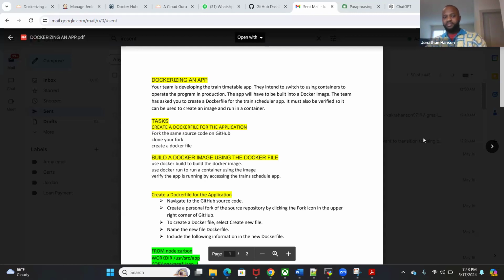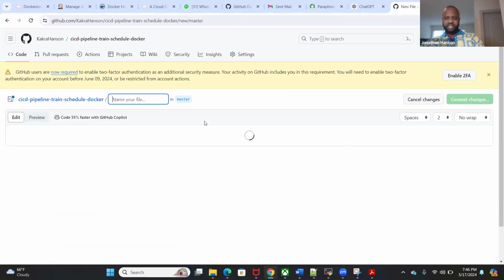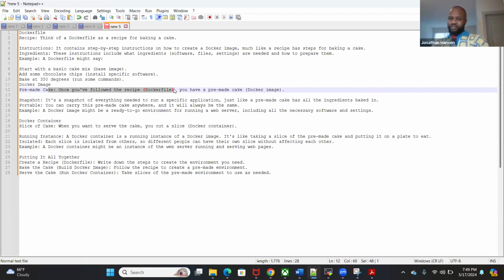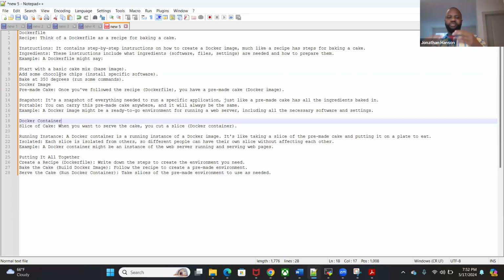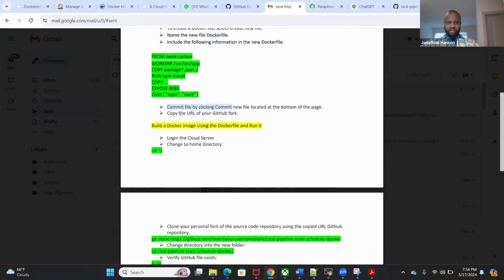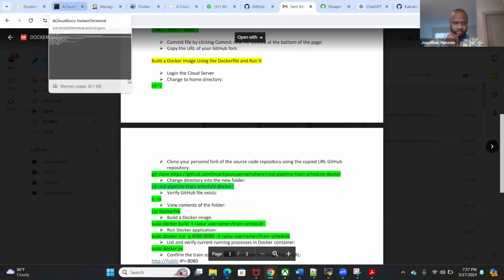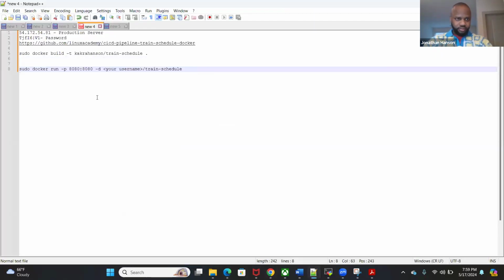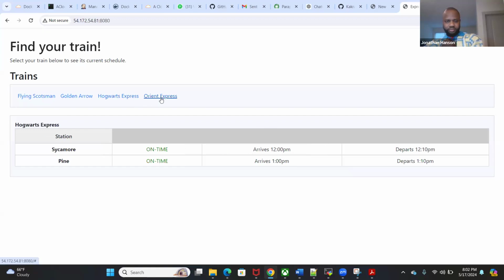"Introduction to Docker: Simplifying Application Deployment"